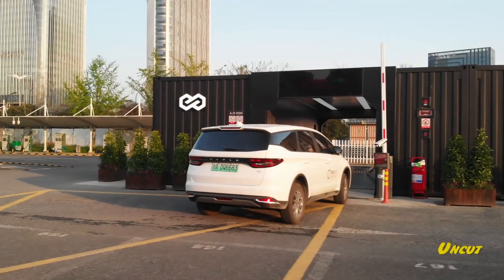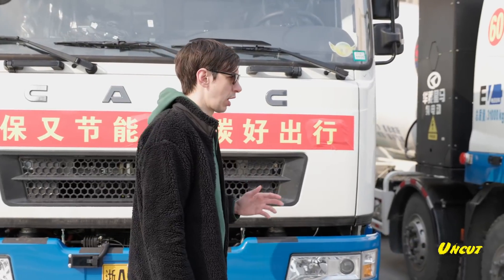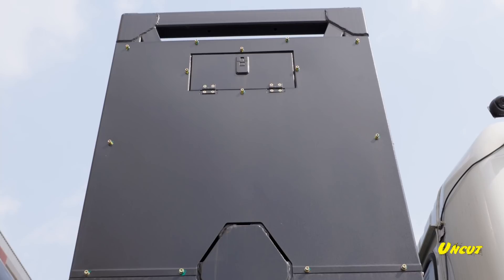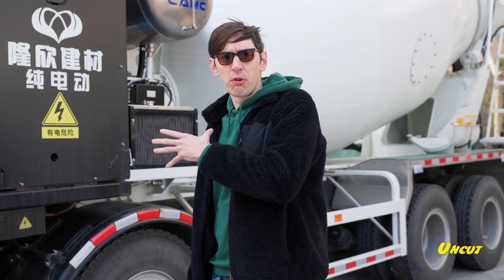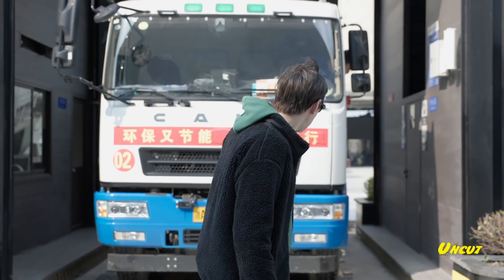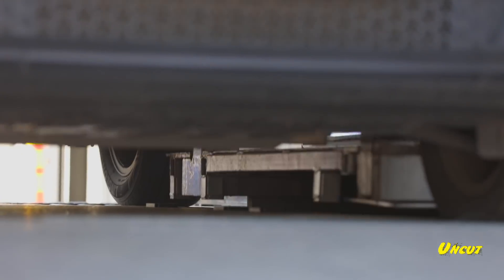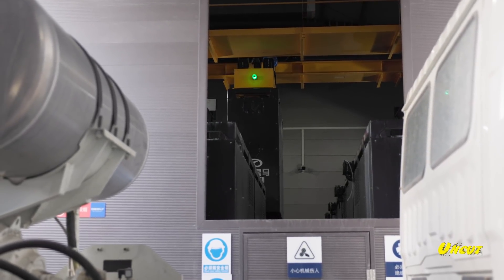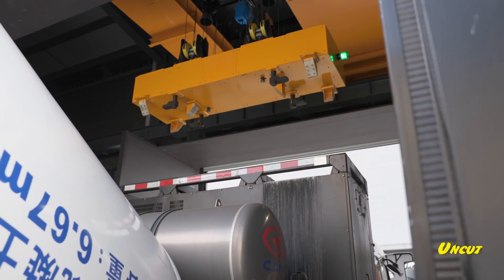EV Battery Swapping Station for ELECTRIC TRUCKS! 5-minute Battery Swap for Pure Electric HGVs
We've seen battery swapping for electric cars , but now the technology is available for trucks!

We visited Geely's truck battery swapping station to see what all the fuss was about and how they are able to change the battery of a cement mixer in just 5 minutes.

The station is currently in use by 30 trucks to transport construction materials to a site around 30km away, but can be used by up to 50 vehicles at once. 8 batteries in the station can be rapid charged and are managed to make sure a fresh battery is always available.

Which cars do you want to see more of? Send us your requests in the comments and we will be sure to create the content YOU want!